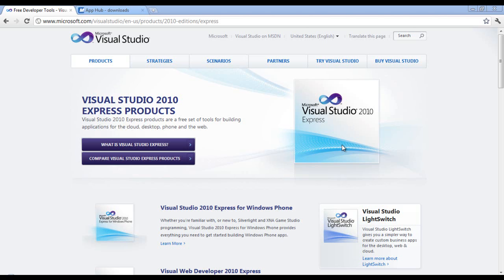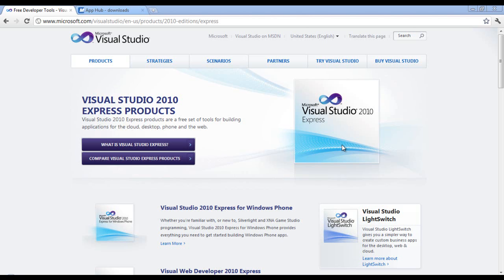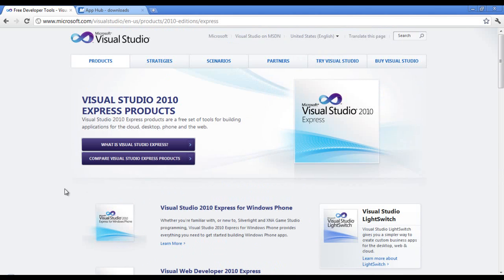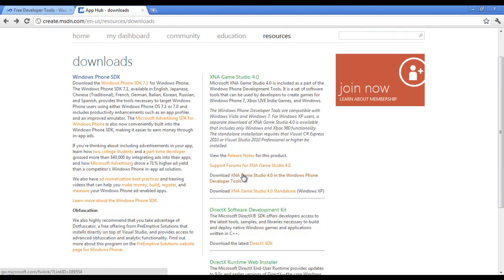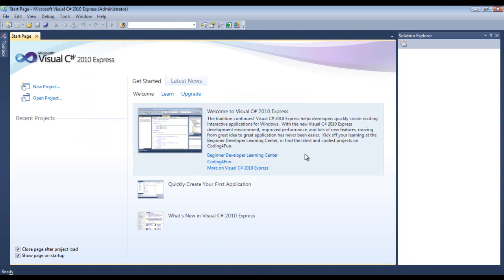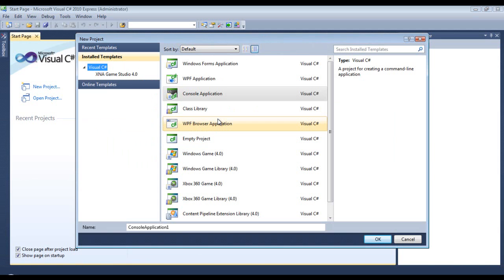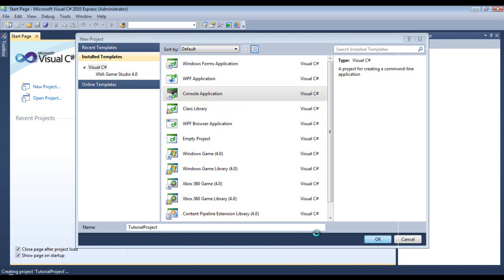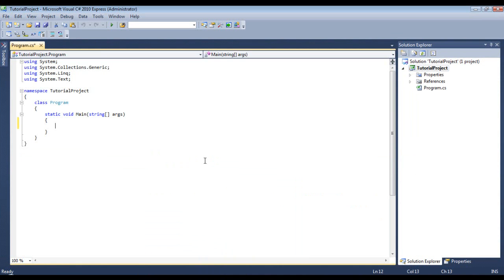C# Tutorial Series - Installing VS 2010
In this tutorial we download and install visual studio